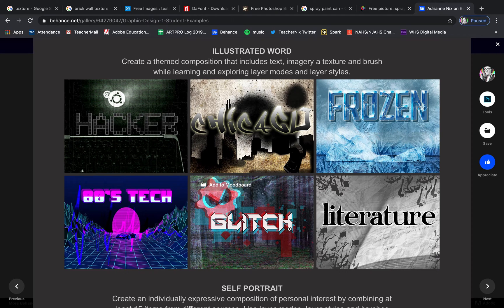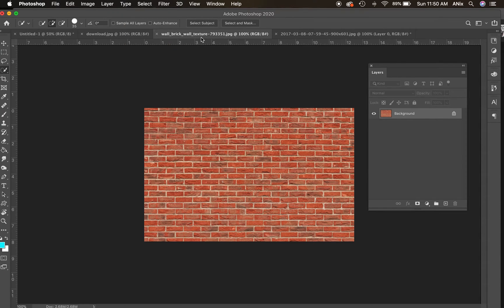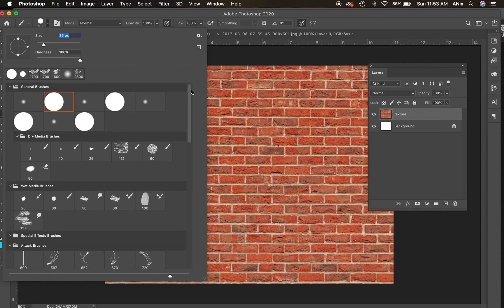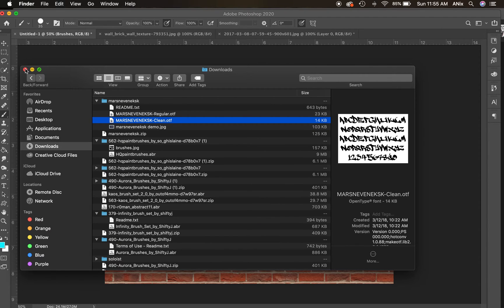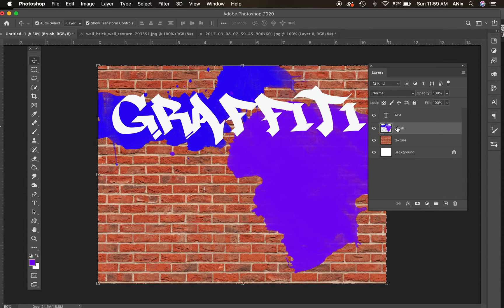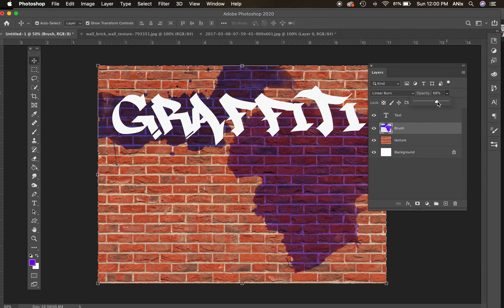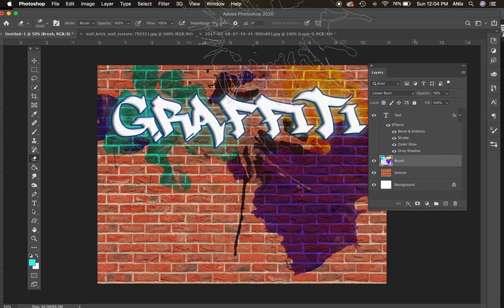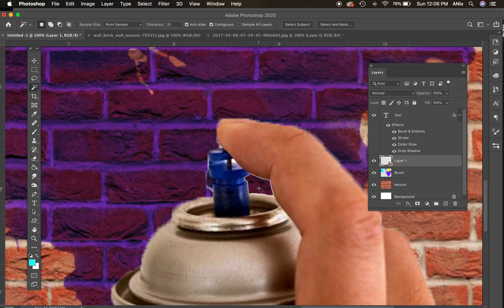GD1/Photoshop: Illustrated Word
In this tutorial to create a themed title you will learn how to use Layer Modes (to blend layers) and Layer Styles (to add effects).  Also, learn how to download free Photoshop brushes and fonts to use in your work and how to organize/name layers.